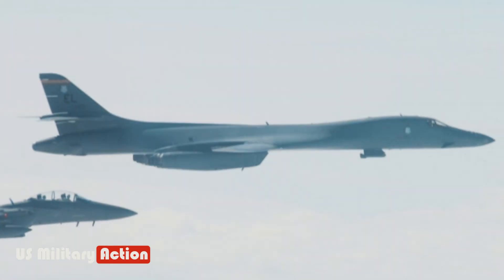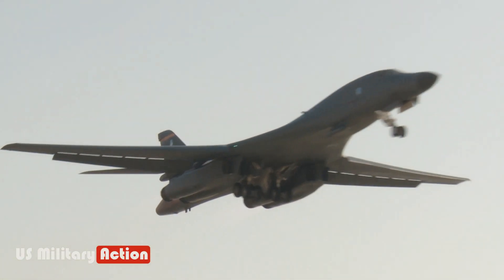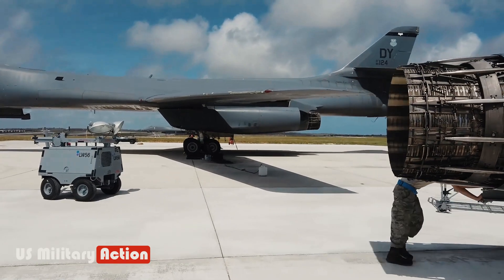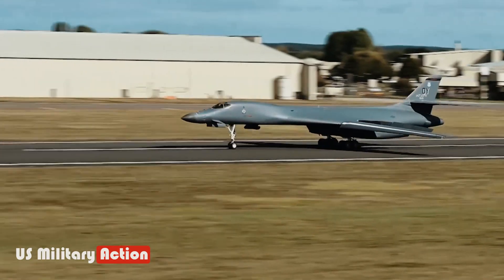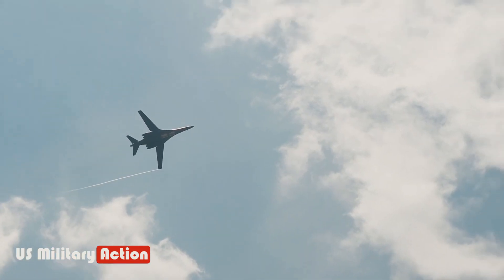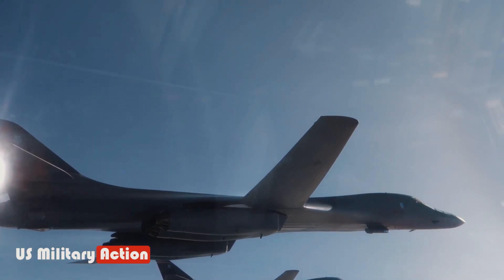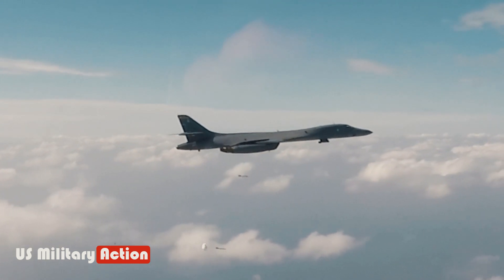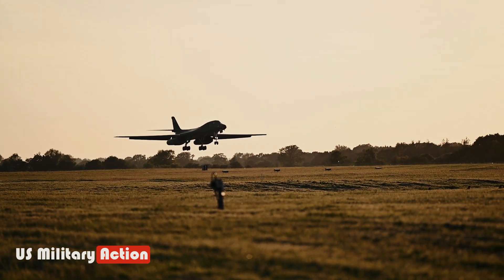US Most Dangerous Bomber In The World - B-1B LANCER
The B-1 Lancer is a U.S. variable-wing strategic bomber that entered service in 1986 as a successor to the B-52 Stratofortress. It was designed to penetrate radar-guided air defenses by flying at low levels. The B-1B Lancer, built in two versions by Rockwell International, modified the basic airframe with stealth features, lowering its speed but reducing radar reflectivity.

Infraction. Epic